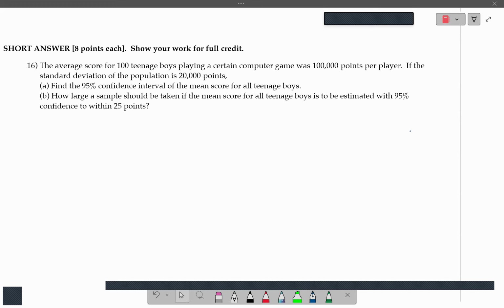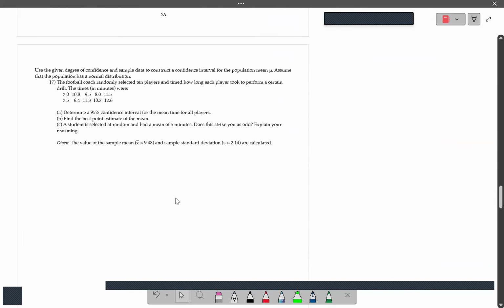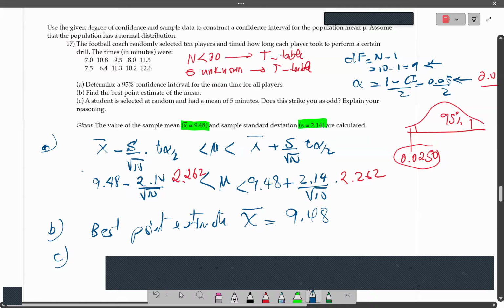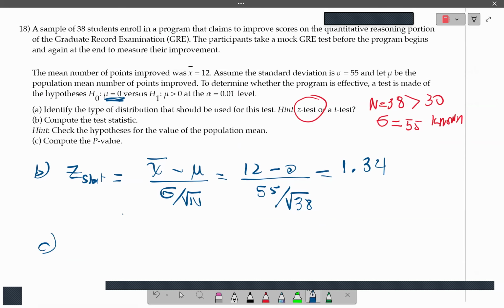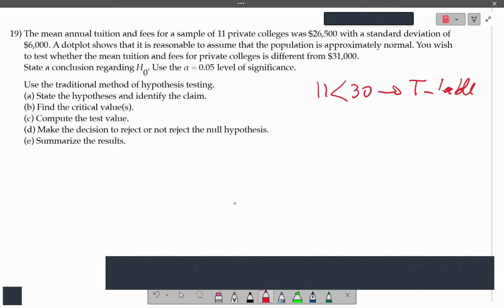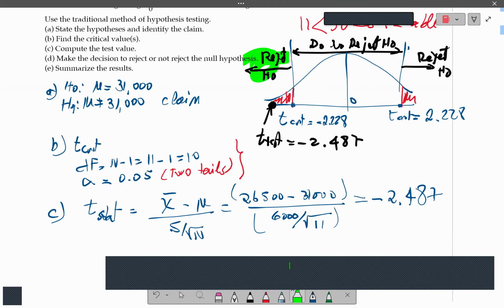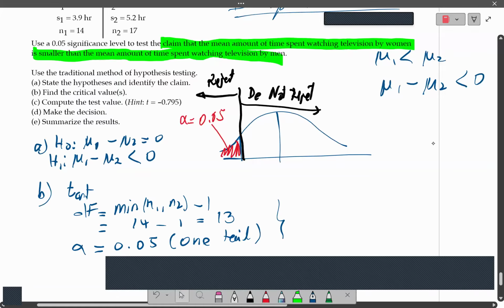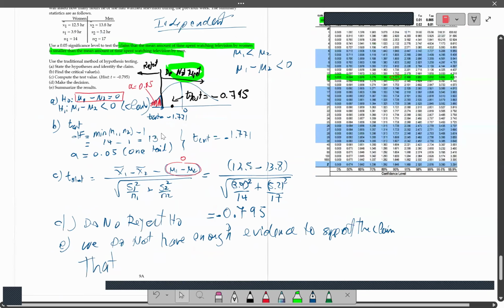Exam 2 Solution Fall 2025